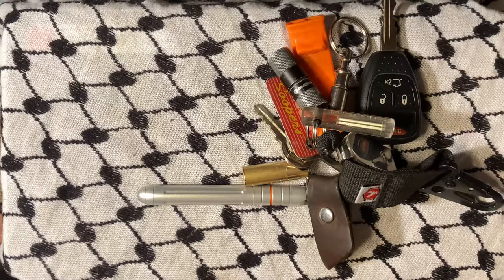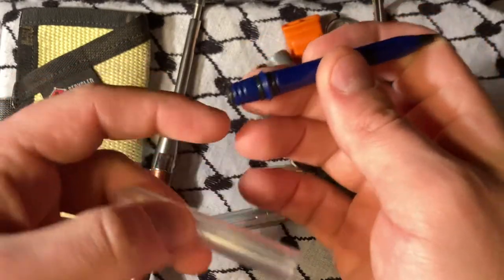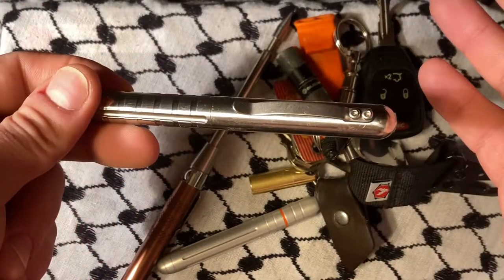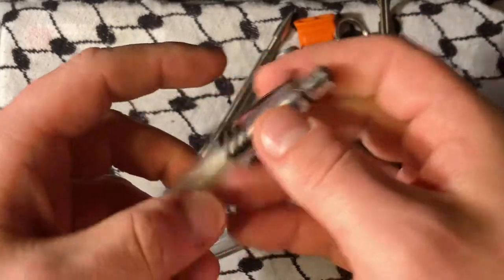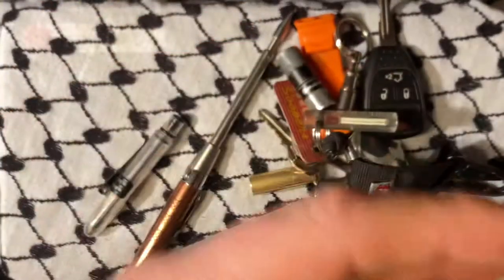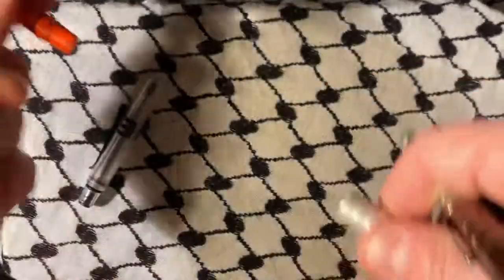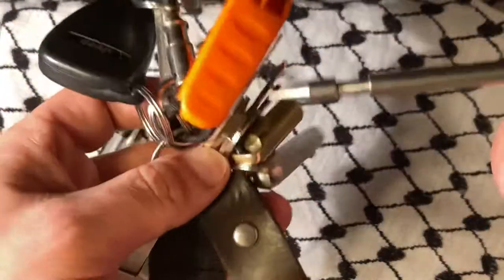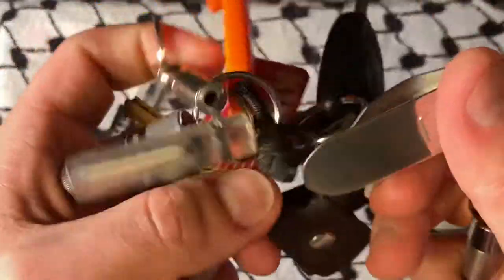Pokka Pens - A Great Every Day Carry EDC Writing Instrument Option - Ball Point Pen Collapsible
There aren't many options for EDC writing instrument, but this is one of the best.